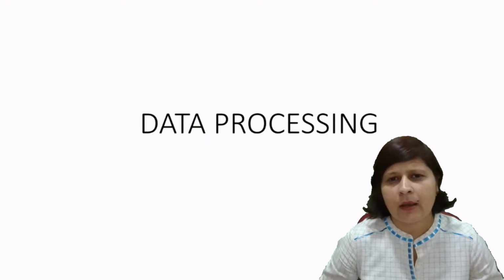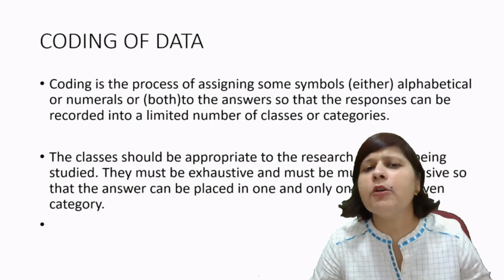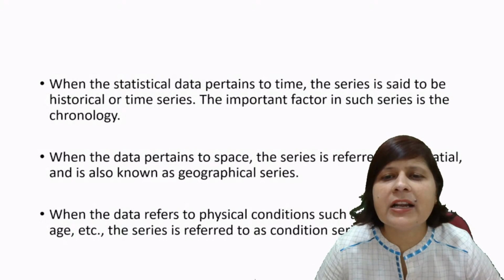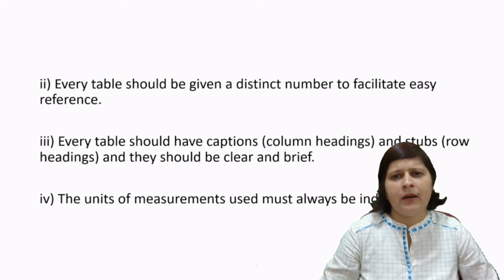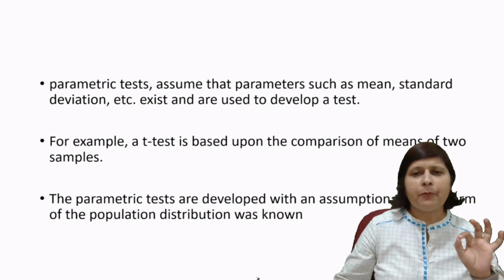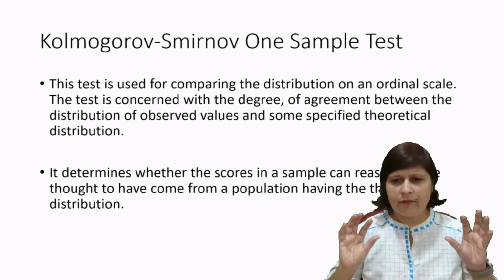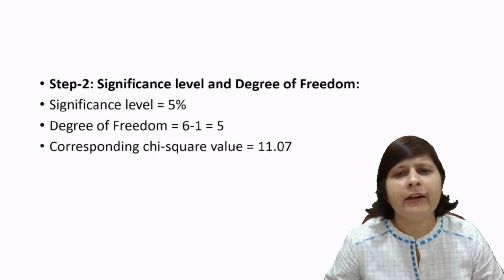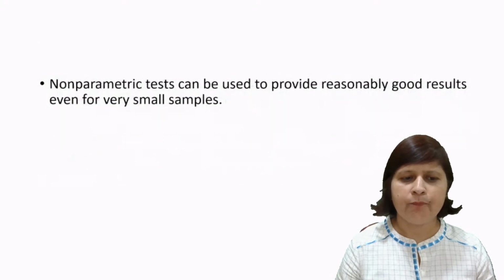Research Methodology for Management Decisions